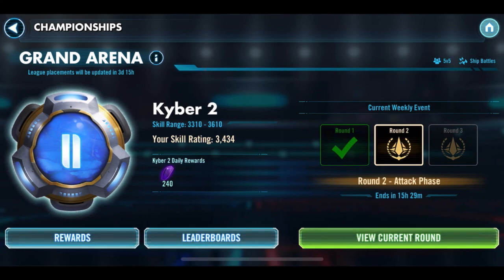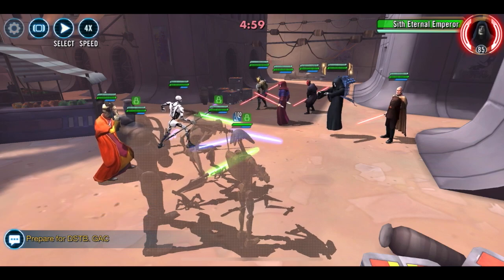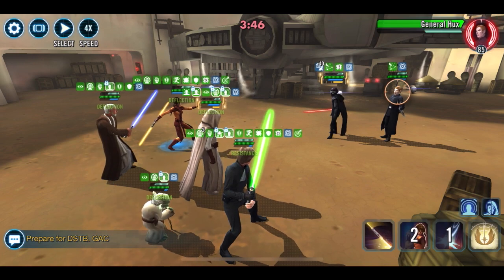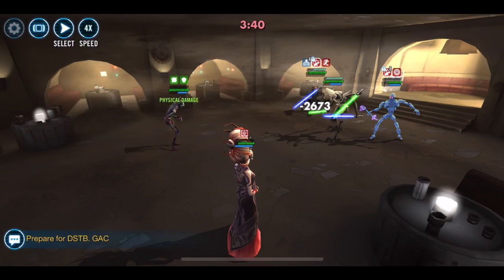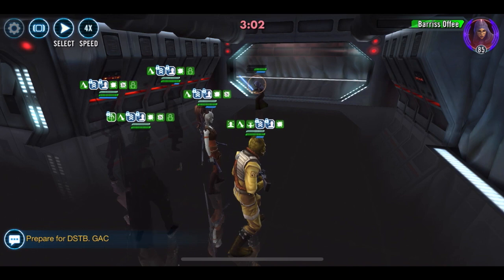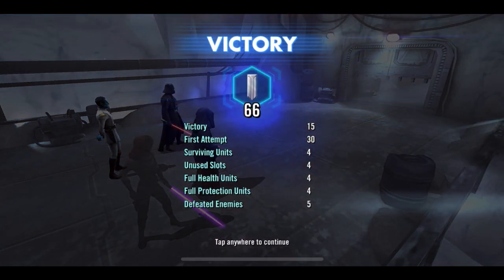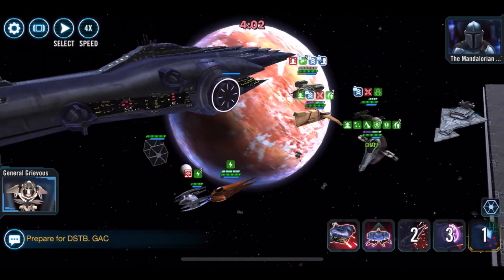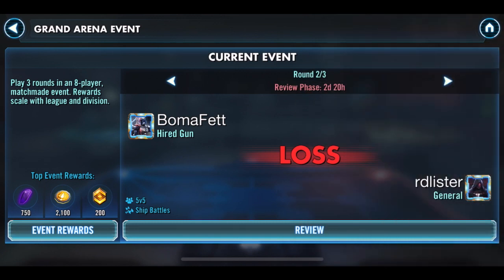Boma Fett SWGOH GAC 25.4.2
Star Wars Galaxy of Heroes Grand Arena Championships Season 25, Week 4, Round 2, vs rdlister.

| License
- "Silhouette of War," "The Inspiration," and "Time and Space" by Keys of Moon
- “Epic Cinematic Trailer,’ “Heroism,” “Dramatic Adventure,” “An Epic Story,” “Dark Ages,” “You’re The Champion,” “Dark Side Of Our Past,” “Pandemia,” “Powerful Emotional Trailer,” “Patriotic Heroism,” “The Epic Story,” “Patriotic Feelings ,” and “Victory,” by MaxKoMusic